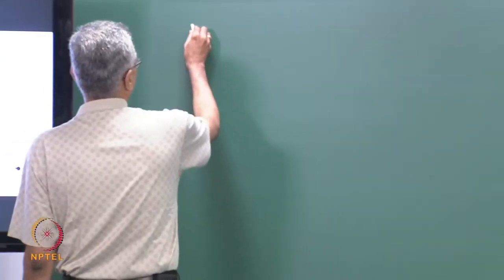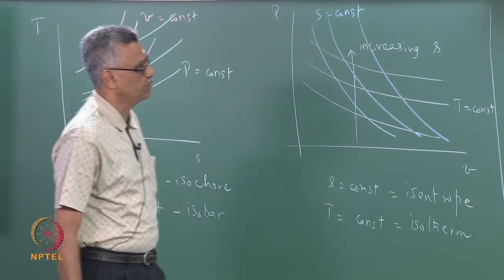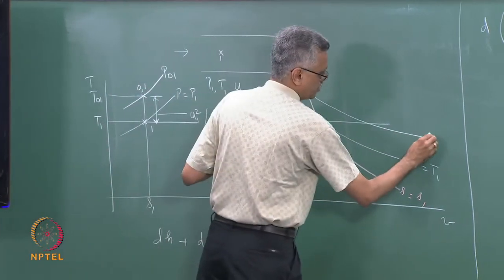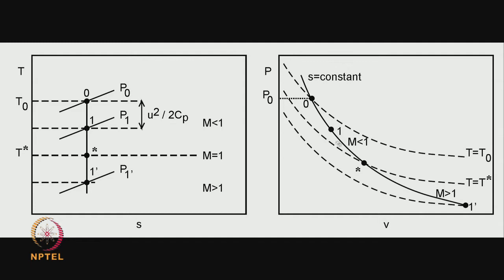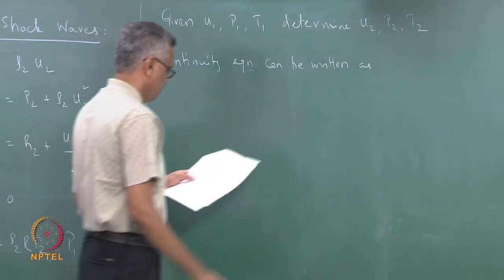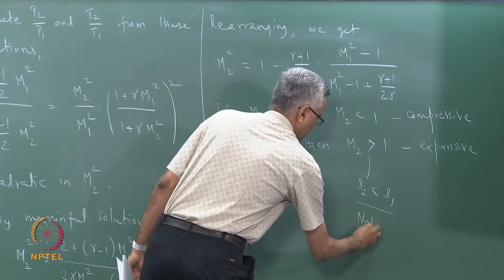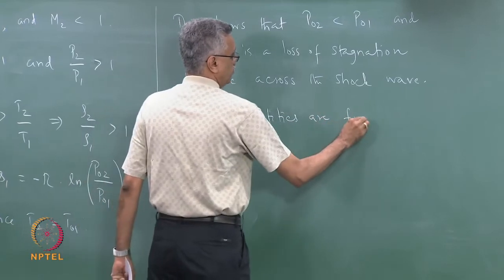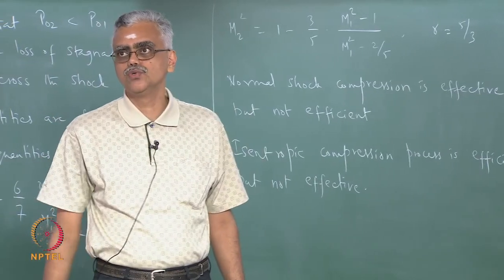Mod-01 Lec-05 Fundamental Ideas / Normal Shock Waves